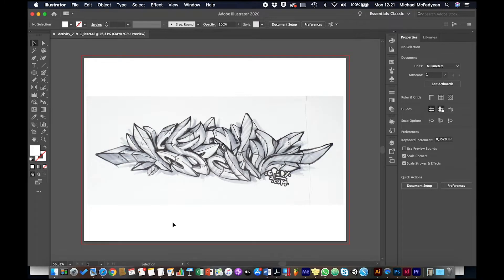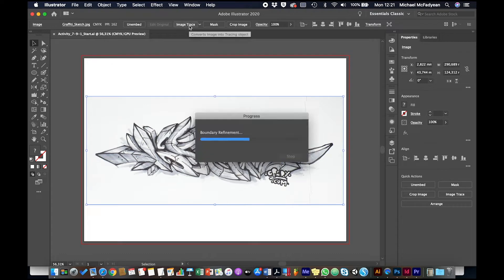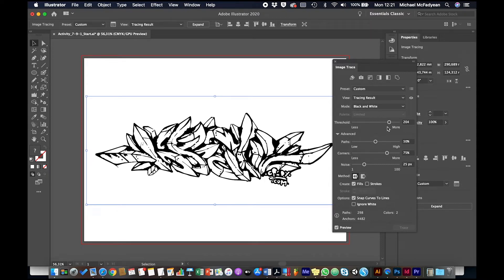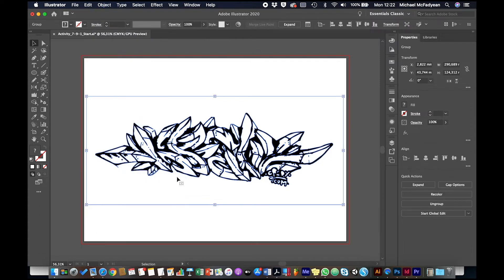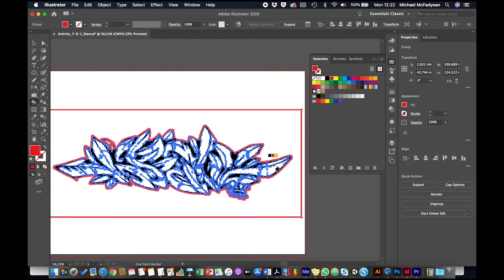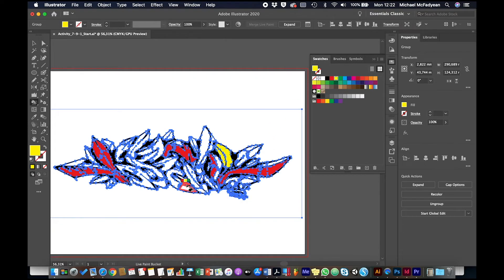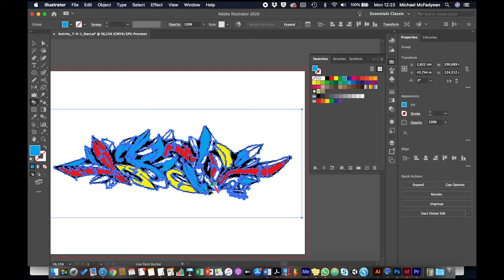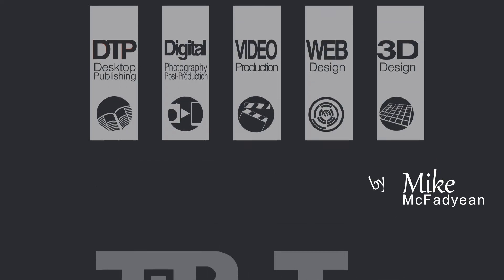#37 Live Paint | Intro to ILLUSTRATOR Course